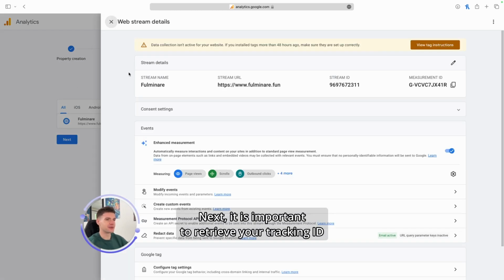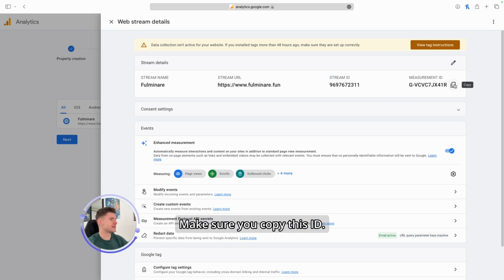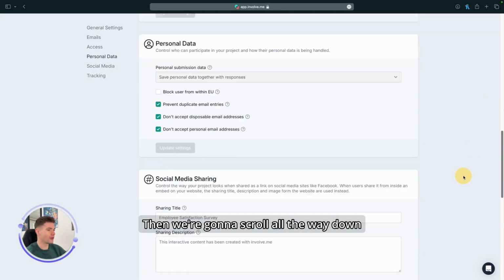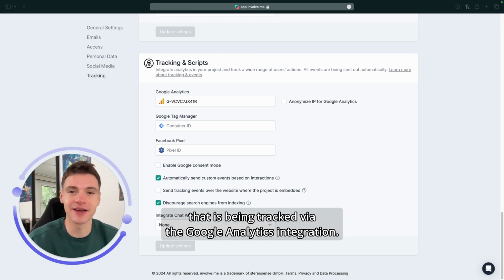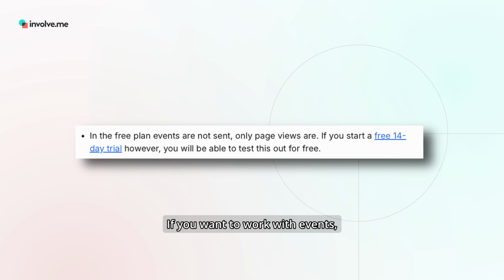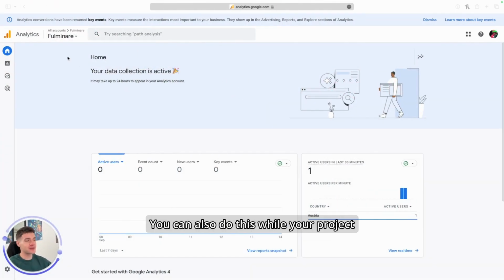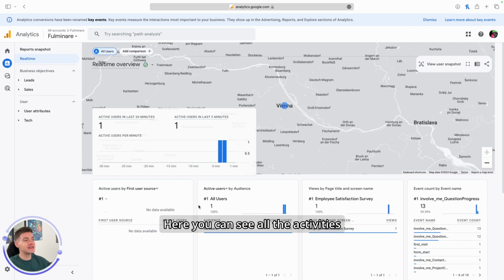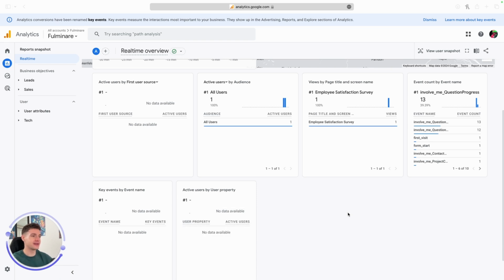How to Add Google Analytics Tracking to Your Funnel and What Can You Track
Unlock deeper insights by adding Google Analytics tracking to your involve.me funnels! In this tutorial, we'll walk you through integrating Google Analytics with your funnel to monitor the key metrics that our events cover. Learn how to track essential data points to optimize your funnels and enhance performance.